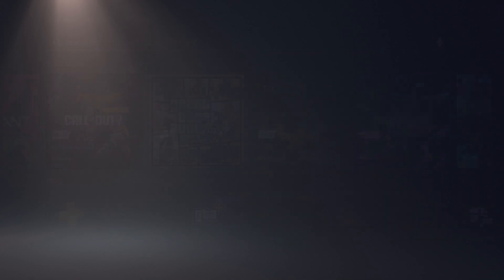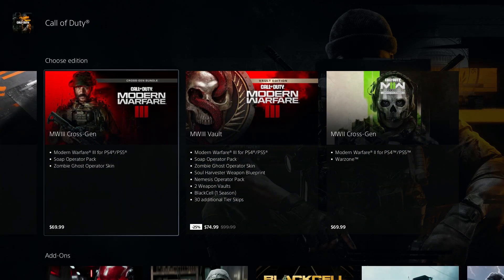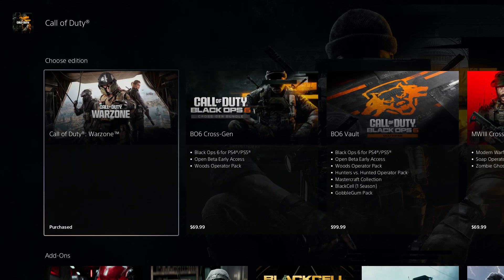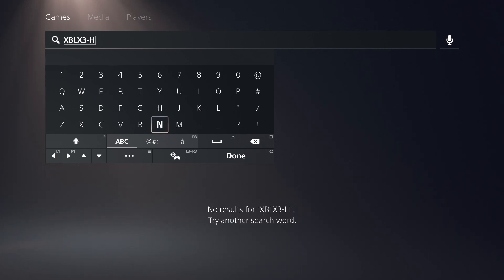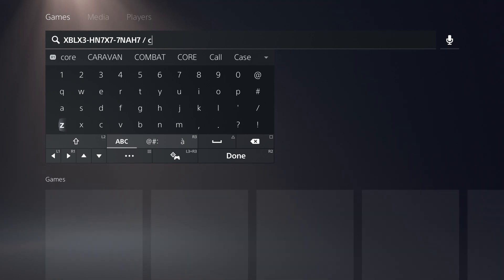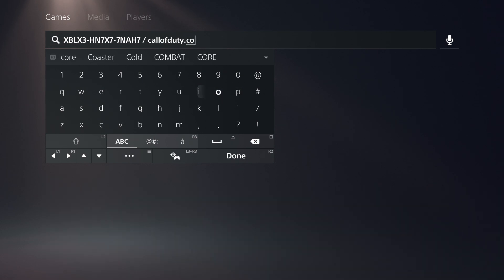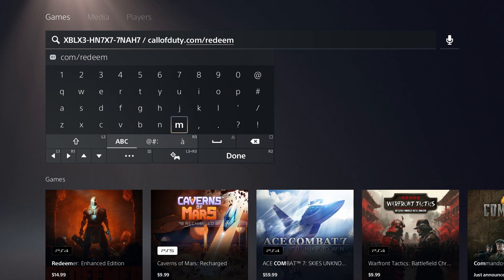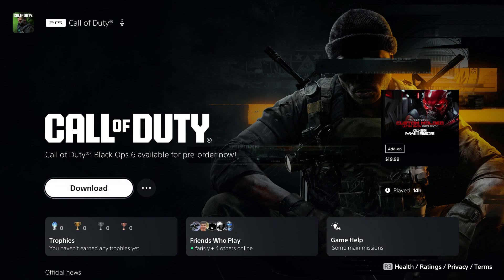How to get the Blue Monster Energy Skin CODE FREE in Call of Duty: MW3 and Warzone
How to get the Blue Monster Energy skin EARLY FREE in Call of Duty: MW3 and Warzone